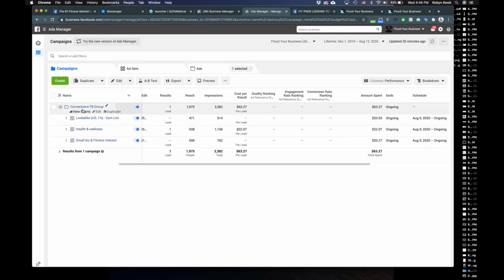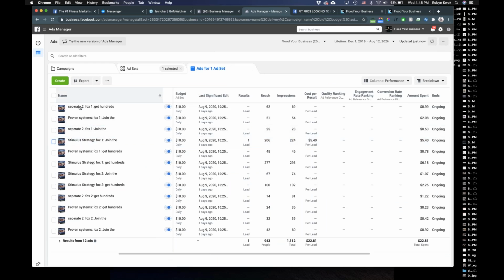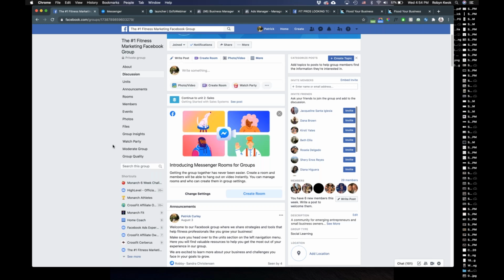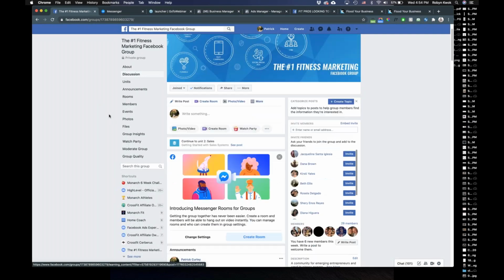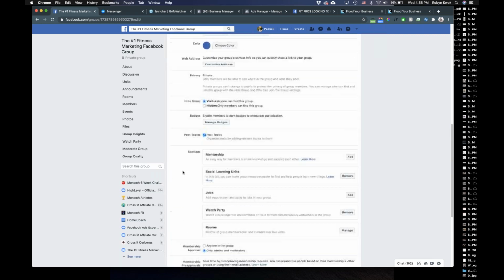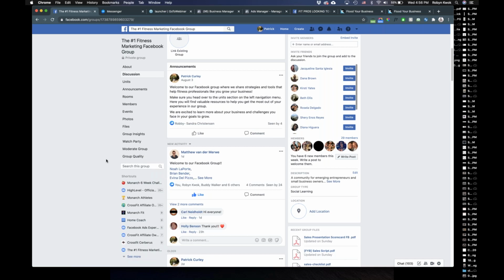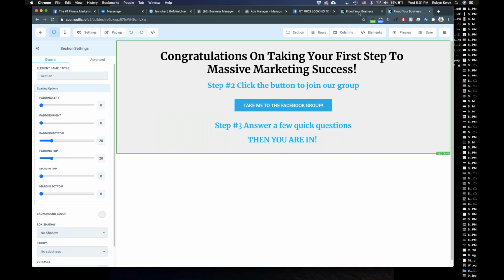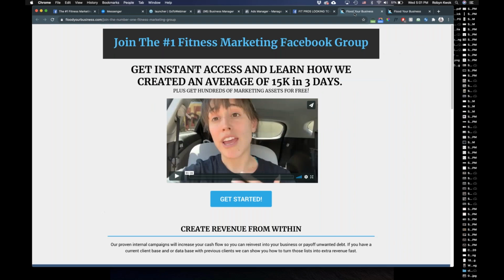How To Grow A Facebook Group From 0 to 10k Members | Facebook Ad & Audience Strategy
Chase Chappell coaches Facebook ad Fitness Group Owner on how to scale his Facebook group from 0 to 10k members using Facebook ads. We also cover strategies to accelerate group growth and how to build audiences (engagement lookalikes) from the facebook group.

💥Want Chase to help you with your Facebook ads? Join the program or set up a 1on1 coaching session with Chase

- Chase